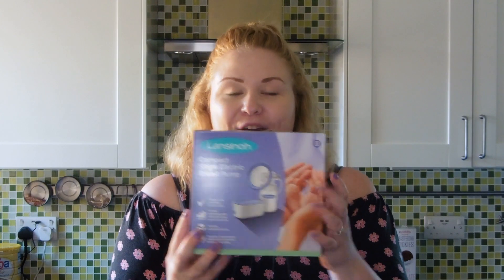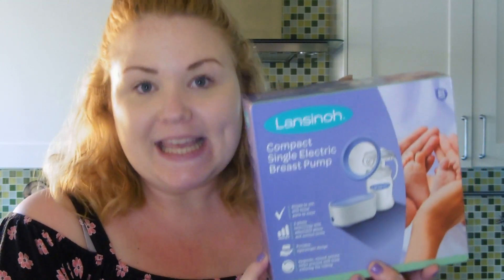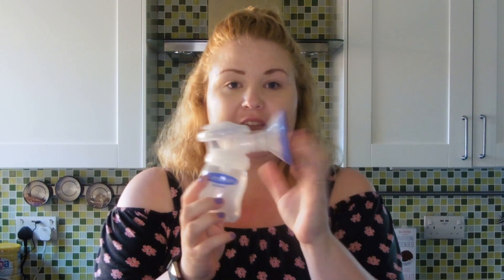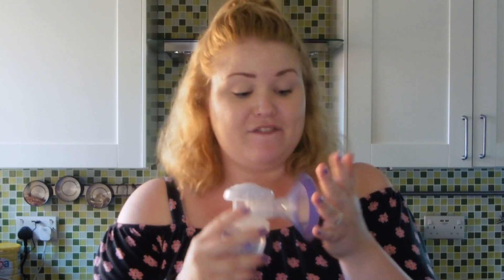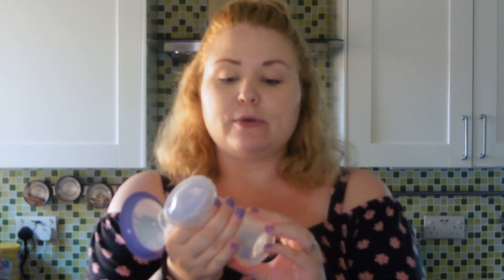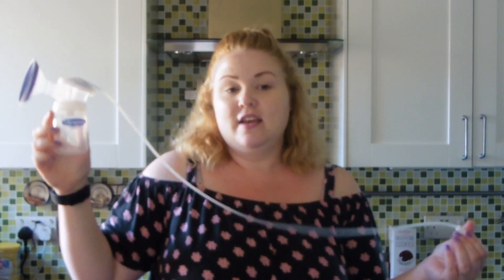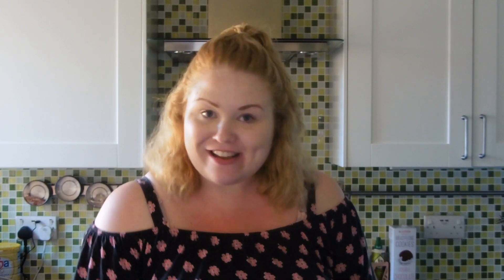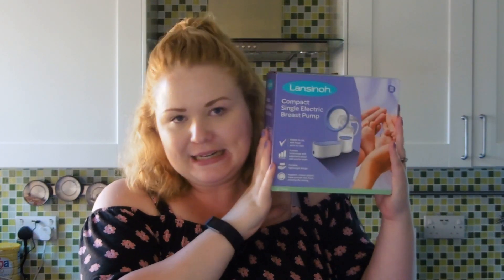Lansinoh Compact Single Electric Breast Pump Review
Recently we went sent the brand new Compact Single Electric Breast Pump from our friends at Lansinoh and it was so good that I had to share my thoughts on it .

Make sure you follow Lansinoh on Facebook and Instagram to stay up to date and to find out when this amazing little pump becomes available.